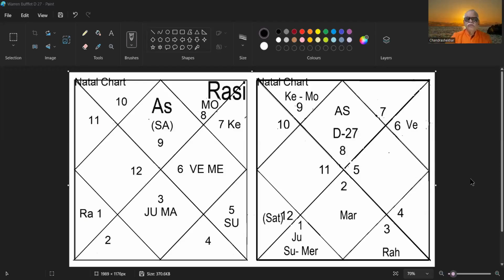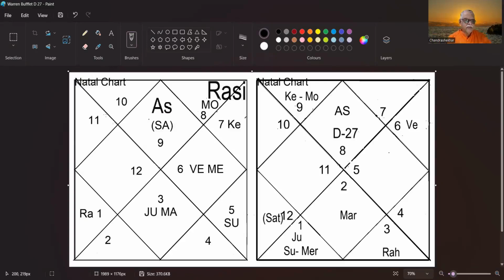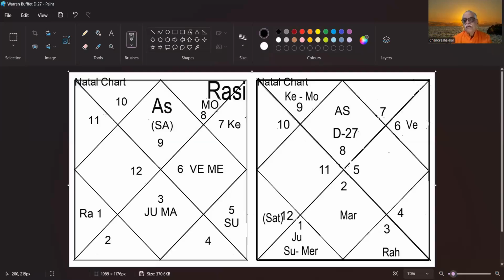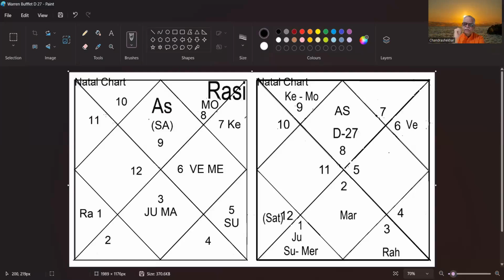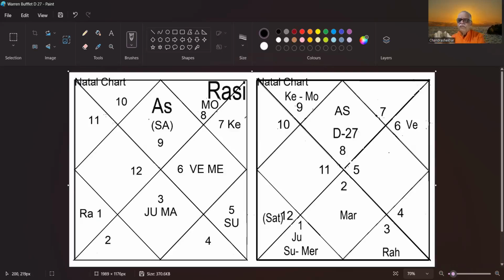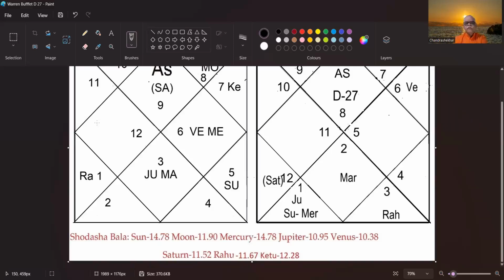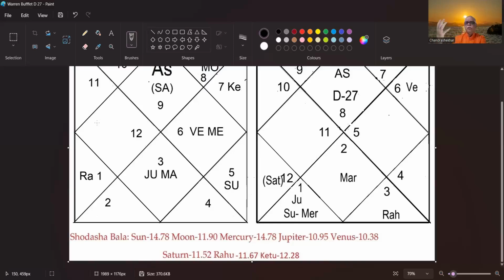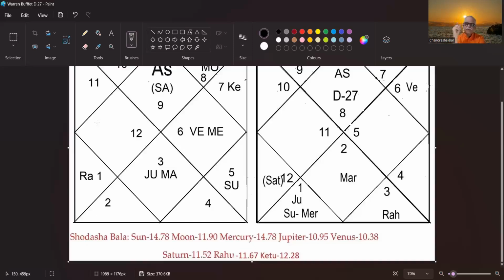Divisional charts my views 13th lecture SaptviMshāMsha D27 Divisional chart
Warren Buffet Date of Birth 30-Aug 1930: Place of Birth Omaha-Nebraska;
Time of birth: 15:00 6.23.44 west of GMT (Local time) (For EX Chart Varga Charts lecture series).Lectures given on different aspects of Vedic Astrology, so that one learns to look at the principles from a different perspective and use the science to help the distressed through suggesting right actions at the right time.
My books
3) Laghu and Madhya Pārāshari a Commentary is available